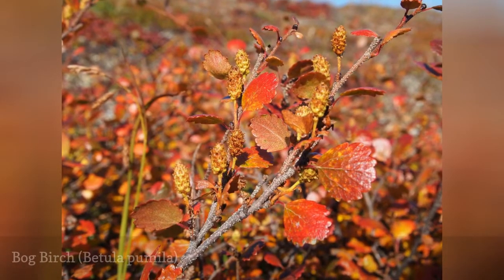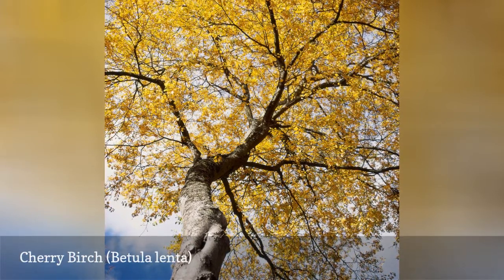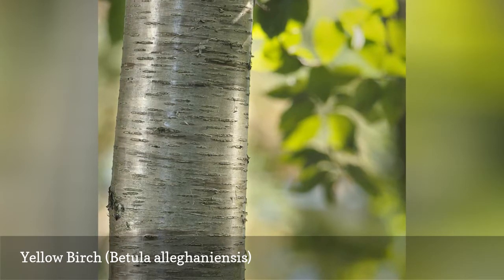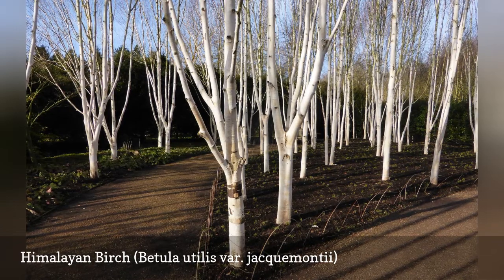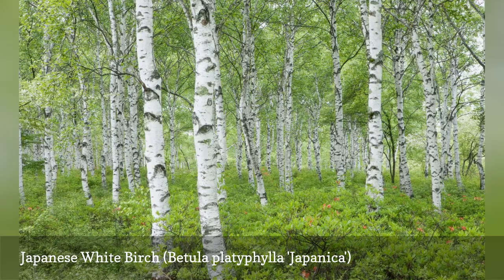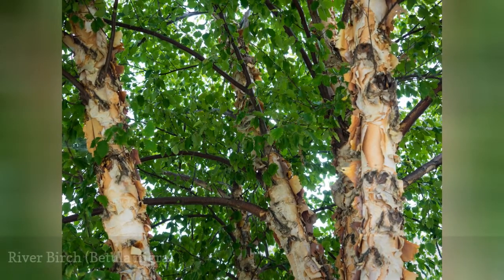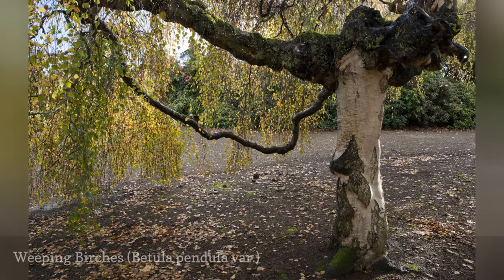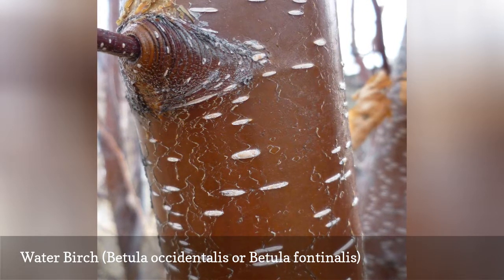11 Common Species Of Birch Trees 🛋️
If you have a spot with wet soil, a birch tree may be the perfect solution. Here are 11 species you should know about and limitations on their use.
0:00 - Intro
0:00:12 -   Bog Birch (Betula pumila)
0:00:21 -   Cherry Birch (Betula lenta)
0:00:30 -   Yellow Birch (Betula alleghaniensis)
0:00:39 -   Dwarf Birch (Betula nana)
0:00:48 -   Himalayan Birch (Betula utilis var. jacquemontii)
0:00:57 -   Japanese White Birch (Betula platyphylla 'Japanica')
0:01:06 -  Paper Bark Birch (Betula papyrifera)
0:01:15 -  River Birch (Betula nigra)
0:01:24 -   Silver Birch (Betula pendula or B. verrucosa)
0:01:33 -   Weeping Birches (Betula pendula var.)
0:01:42 -   Water Birch (Betula occidentalis or Betula fontinalis)